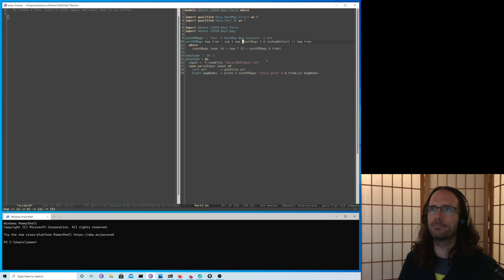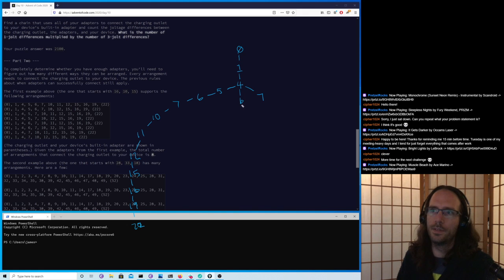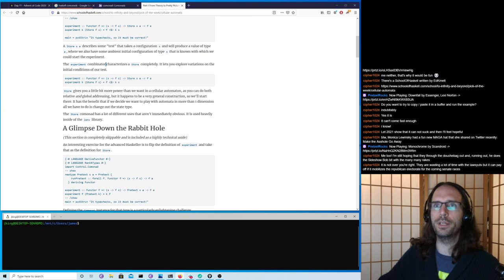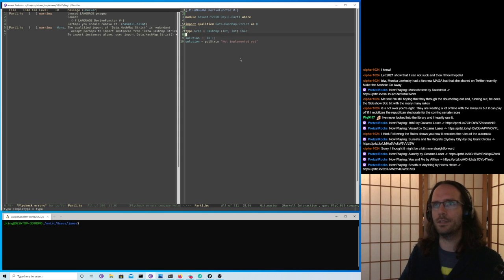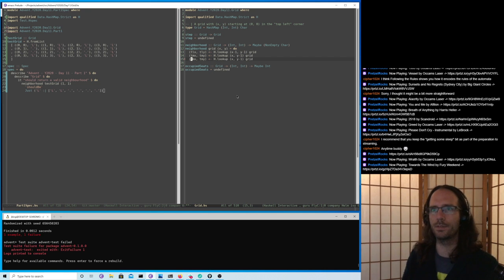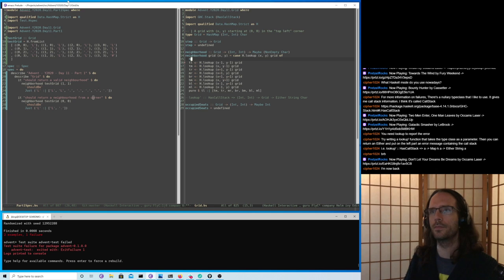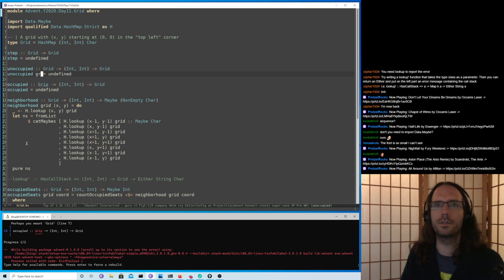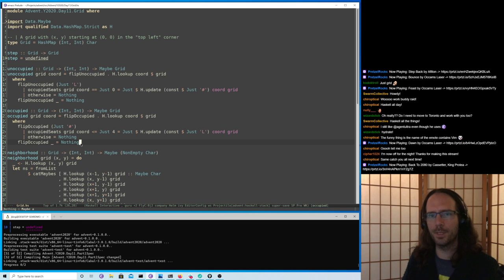Advent of Code in Haskell - Day 8 - 11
I review my solutions for Day 8 - 10 and get started solving Day 11, Part 1

Next week will be my last stream of the year, should be fun!